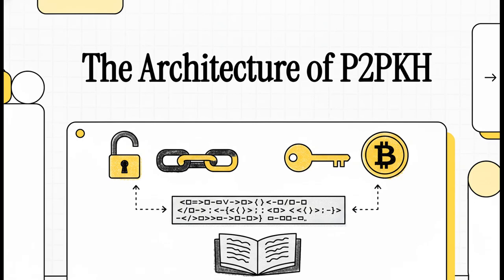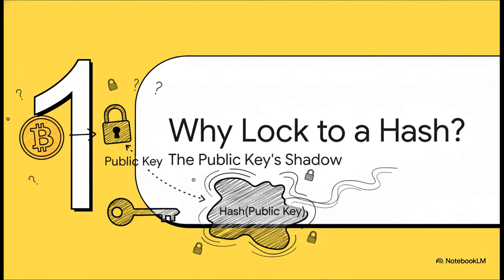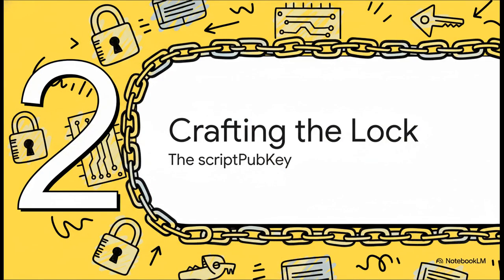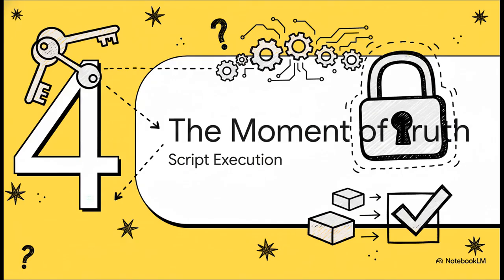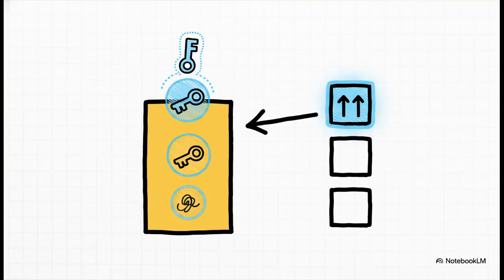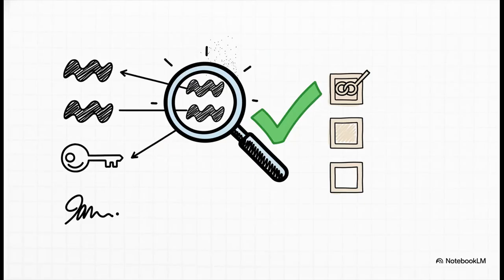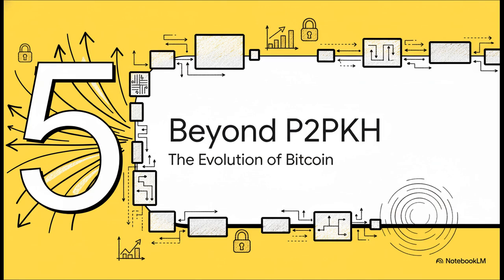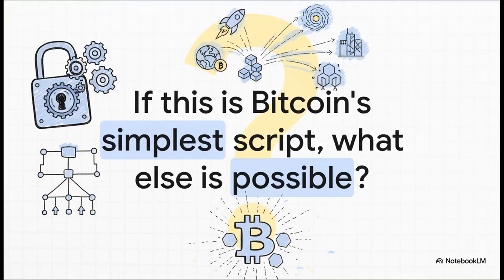7.3/12 : Pay-to-Public-Key-Hash P2PKH (Mastering Bitcoin)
Chapter 7 Episode 3: Pay-to-Public-Key-Hash (P2PKH)
The most common standard transaction type in Bitcoin.